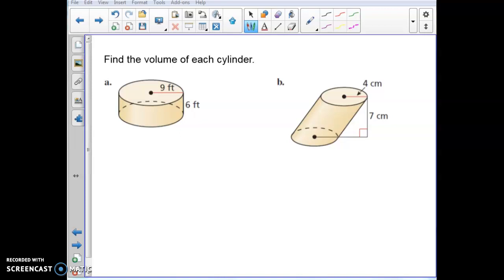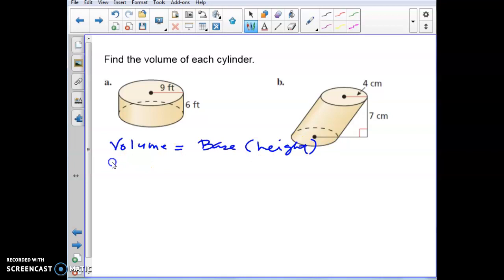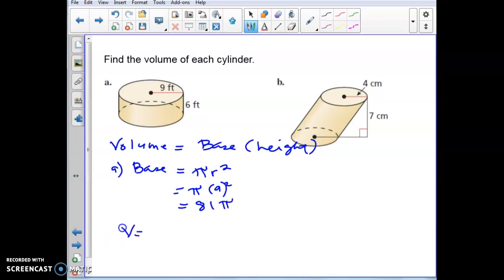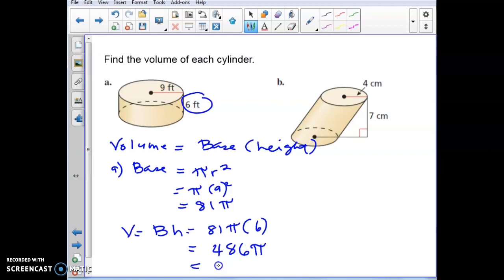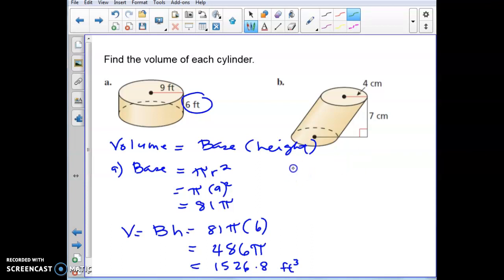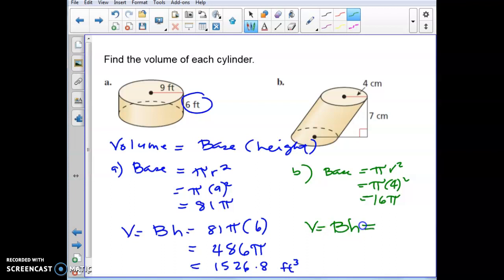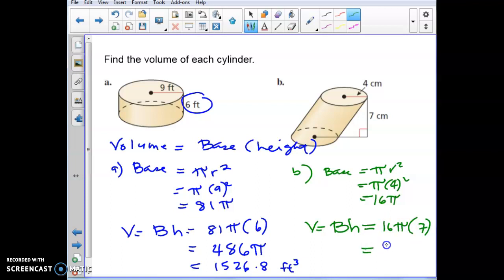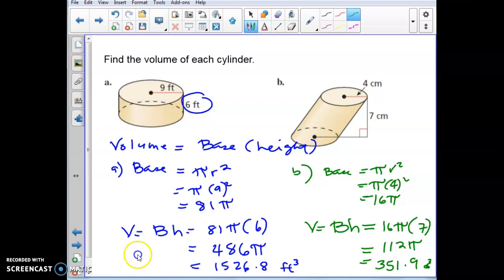Geo11.5 Volume of Cylinder